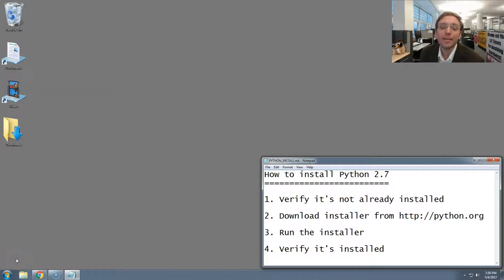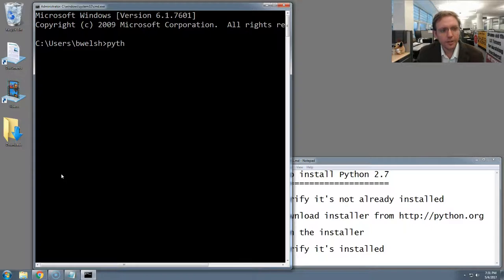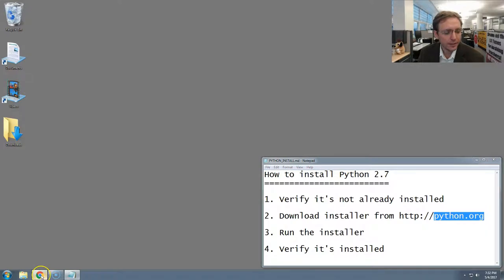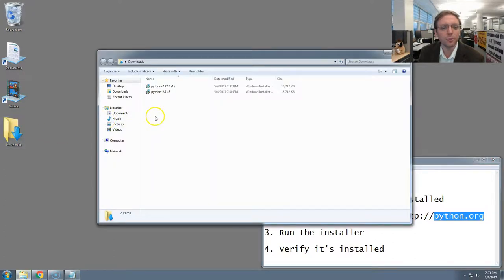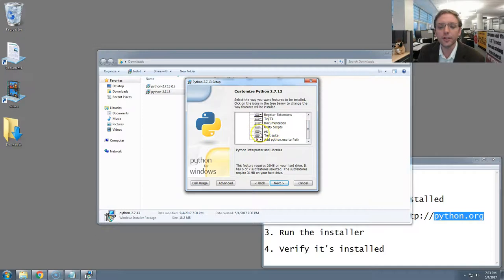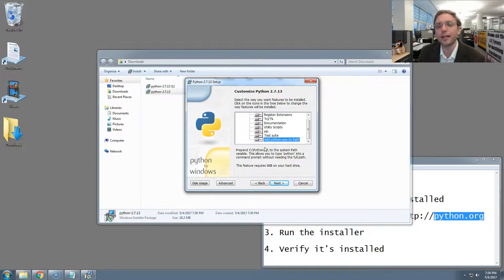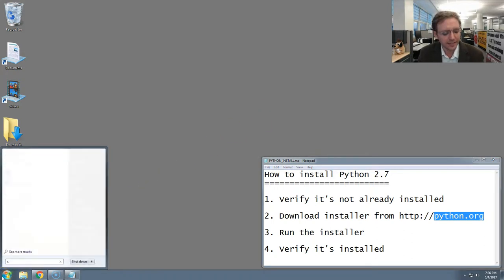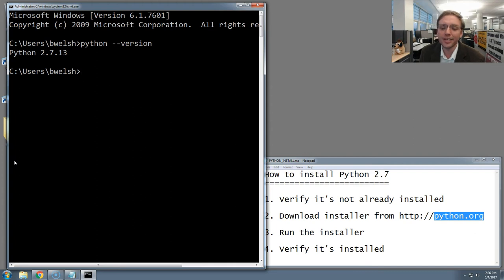How to install Python 2.7 on Windows [SCREENCAST]